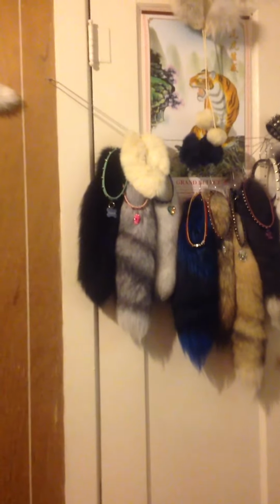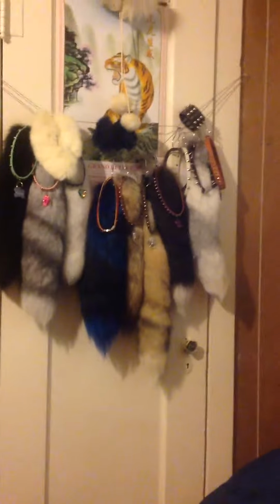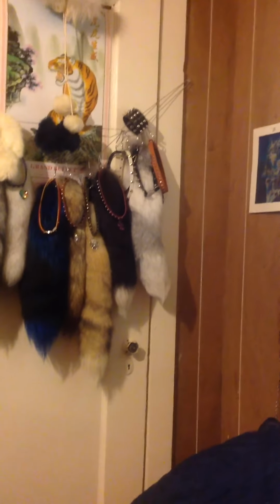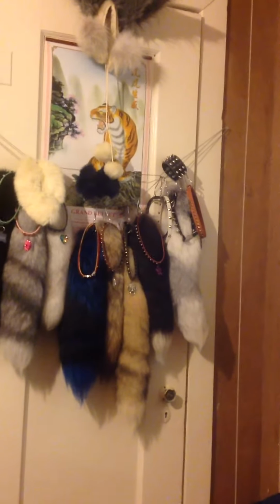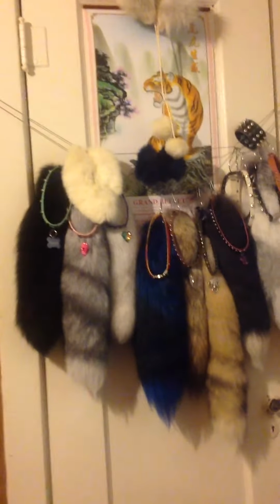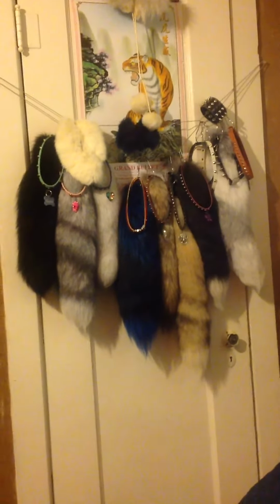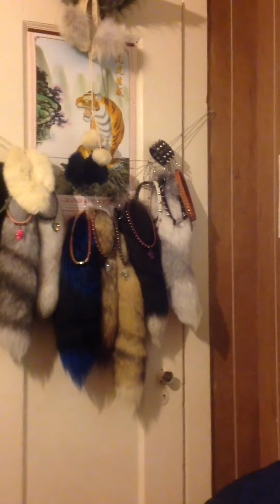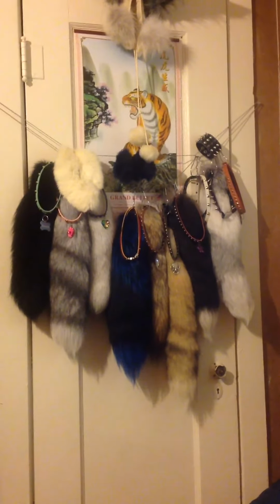The update on my tails! ❤️